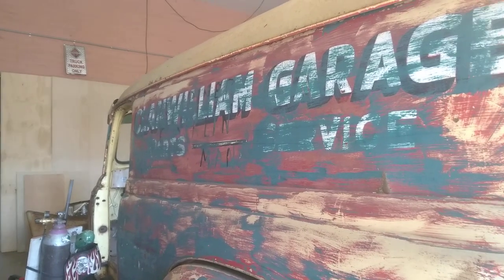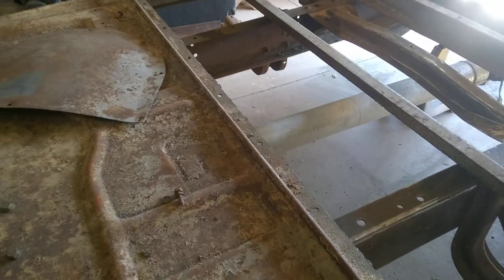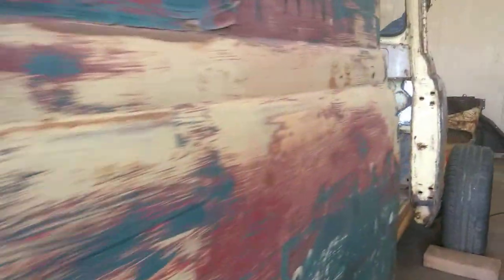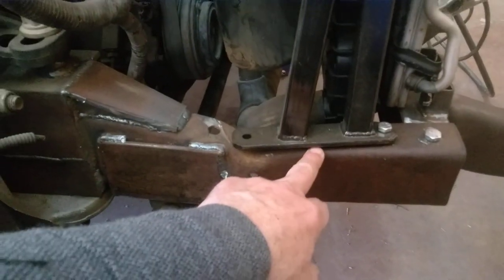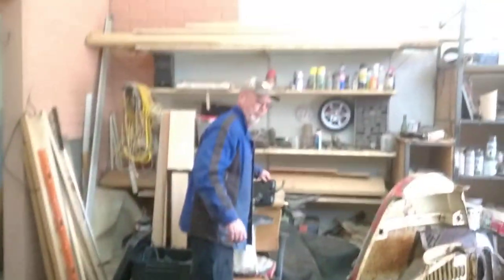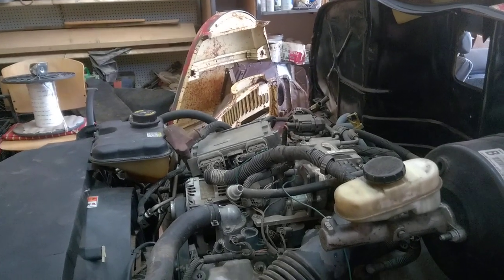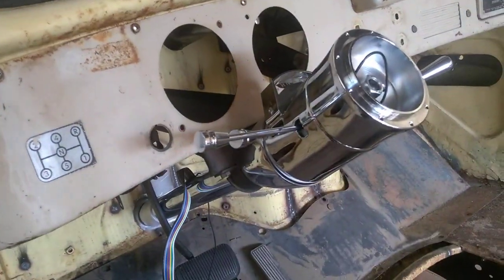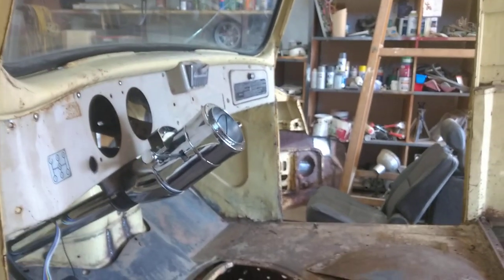International Harvester Clanwilliam Panel Truck pt. 2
Building the 1951 Clanwilliam International Harvester L110 Panel Truck continues.  We are using as many of the Ford Crown Victoria donor parts, including the IFS, 4.6L trans and 4r75E auto trans.